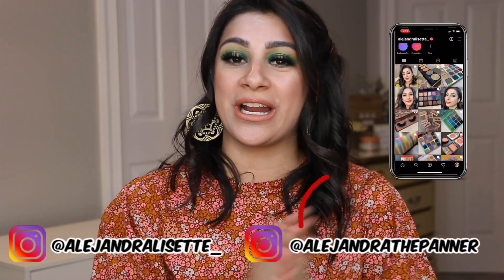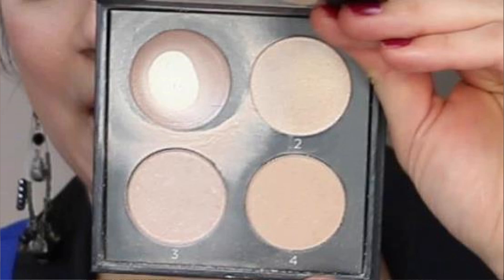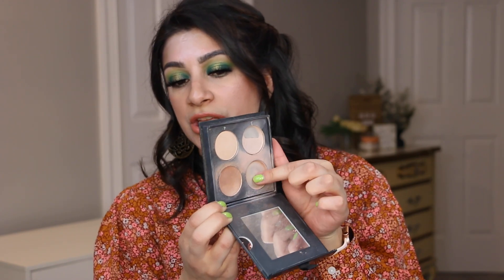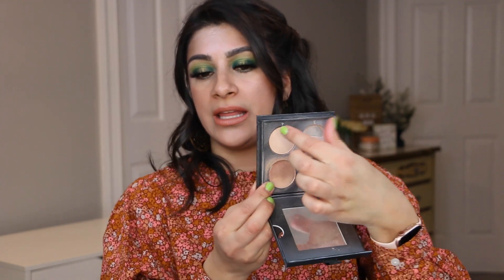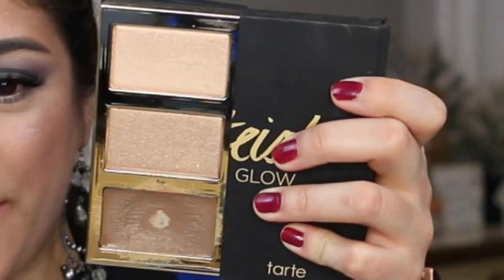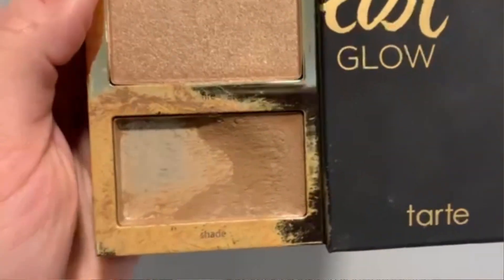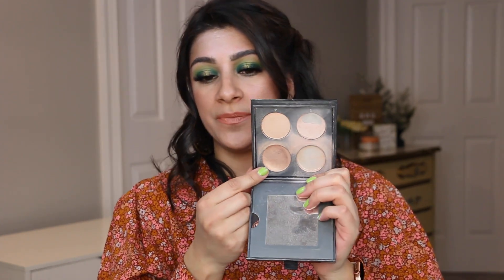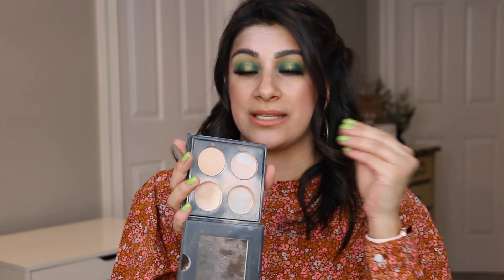Pan That Face Palette UPDATE 2 | I'VE REALIZED SOMETHING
Update number 2 on my pan that face palette. I am all confused about timelines but I will make it work.

Timestamps
0:00 intro
0:53 palette 1
3:37 palette 2
5:56 wrap up

∣Nails∣: sally hansen green with envy

✰Camera: Canon 70D
✰Lens: Canon EF-S 18-135mm
✰Editing Software: Cyberlink PowerDirector